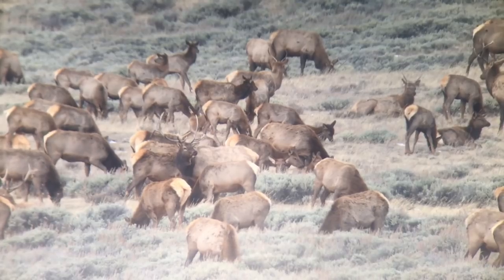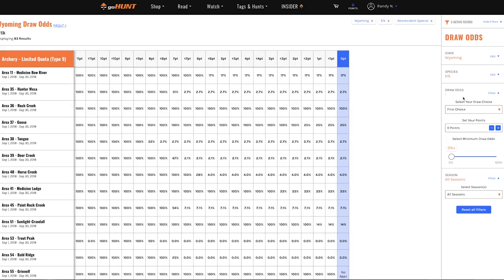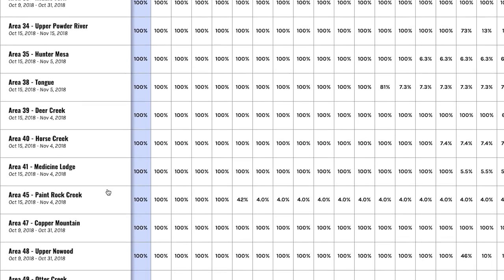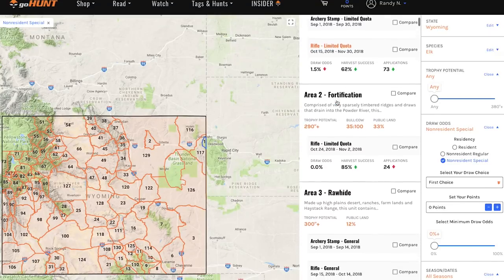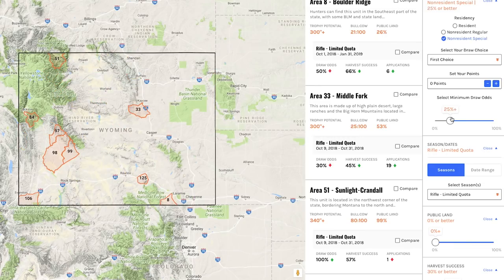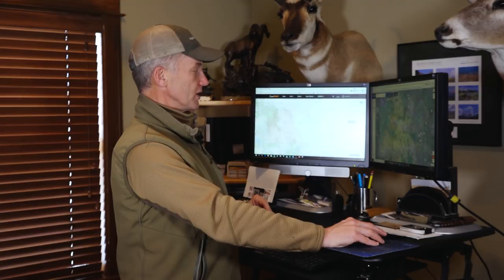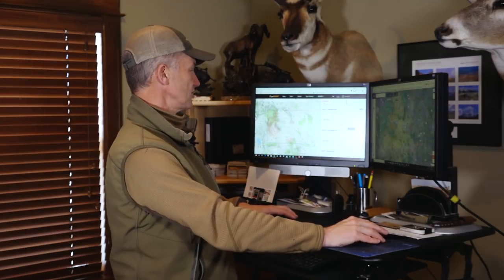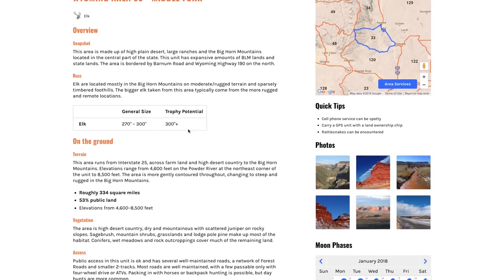How To Draw Your Wyoming Elk Tag Using goHUNT INSIDER (Part 2 of 2)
In this video Randy Newberg explains how to use the goHUNT INSIDER system to draw your Wyoming elk tag.  The overview of the Wyoming draw system was explained in Part 1 of this series.

Wyoming has some amazing elk hunting.  The deadline for non-residents is January 31.  Results will be available in late February.

Using the INSIDER service allows you to search many attributes such as Percentage of Public Land, draw odds, trophy potential, points, regular or special draw, all being considered when giving you the final results of what units meet your criteria.

Not only is the system powerful and precise, saving your a lot of time and effort, it reduces the likelihood that you will overlook an opportunity that might have otherwise went unnoticed.